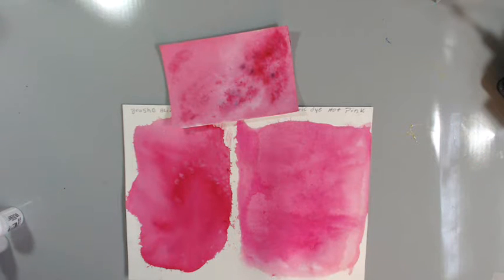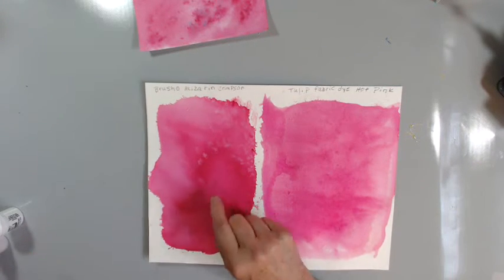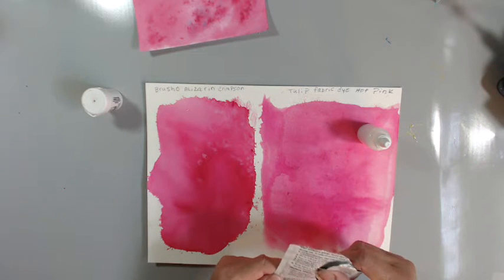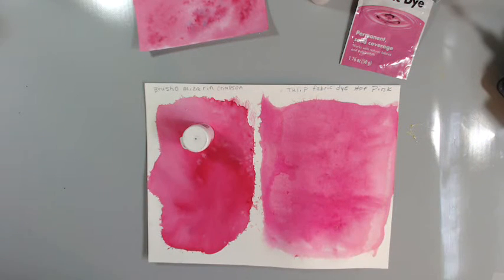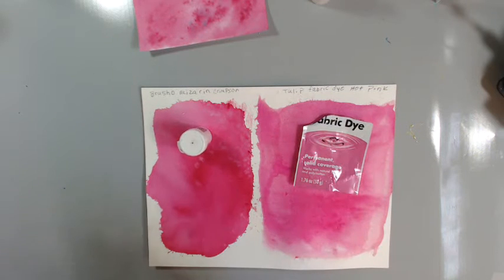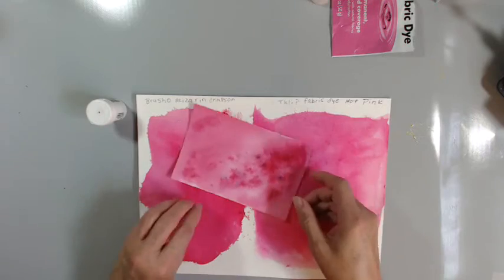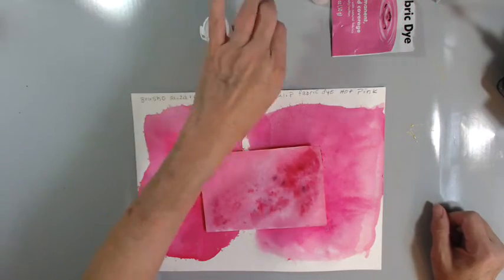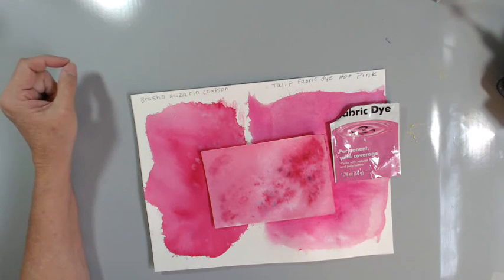CAN YOU TELL THE DIFFERENCE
just a short video to see if you all can tell the difference between brusho and fabric dye